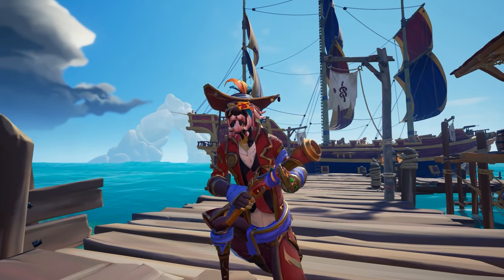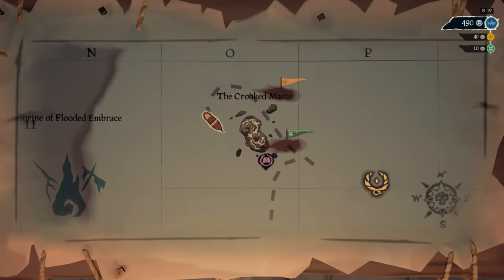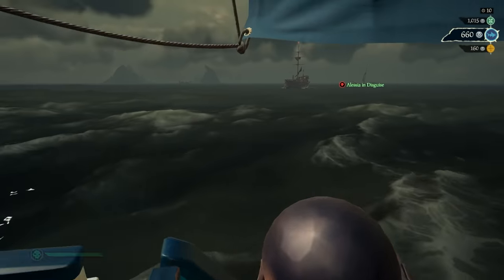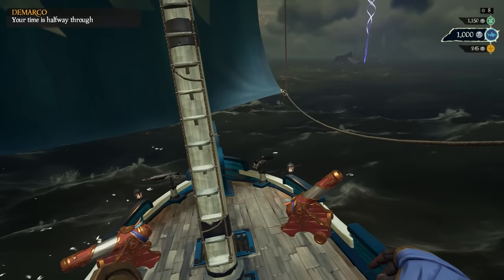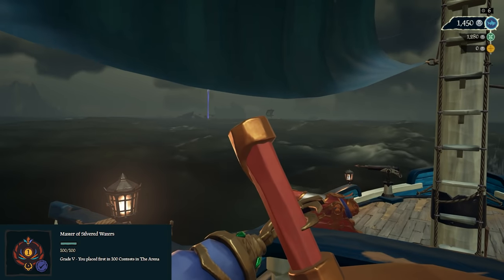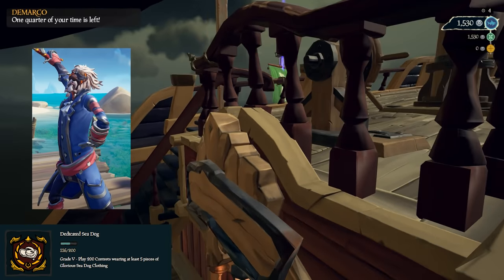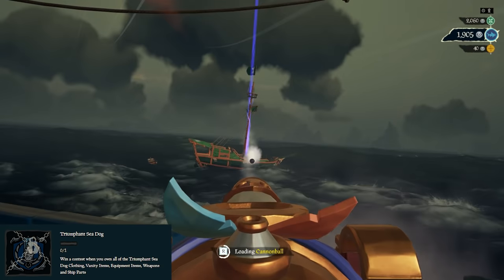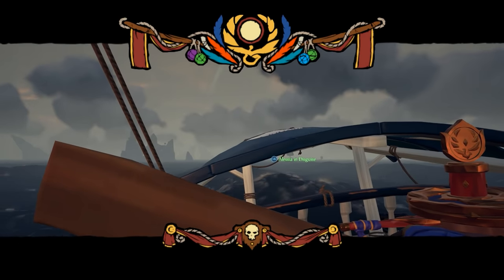How to Get Everything From Arena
In this video I'll go over everything you need to know to get the full Glorious and Triumphant Sea Dog Sets, the Legendary Weapons, and a bunch of Titles

Chapters
0:00 - Intro
0:41 - What you'll get
1:53 - The basics of Arena
4:48 - Promotions
6:18 - The Commendations
11:48 - Legendary Weapons
13:23 - Outro